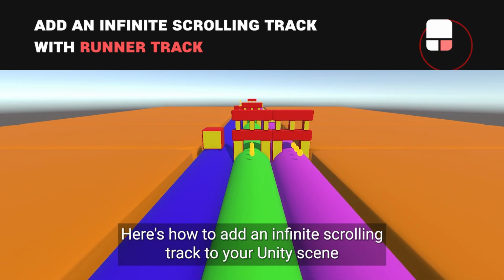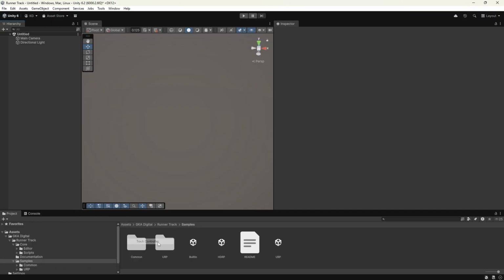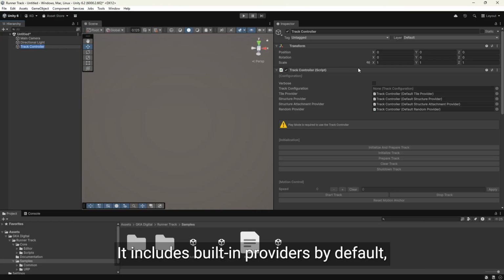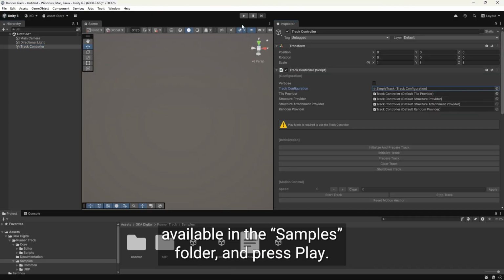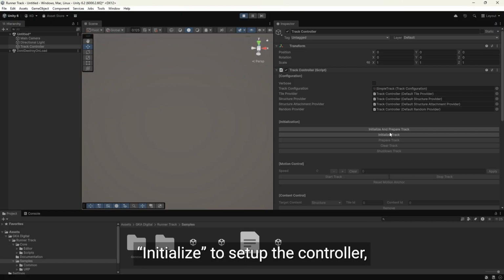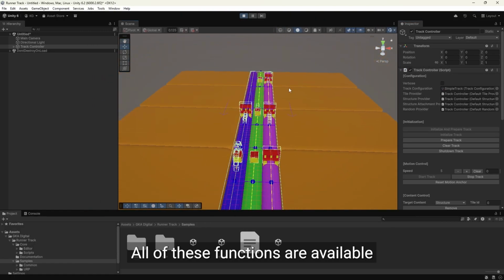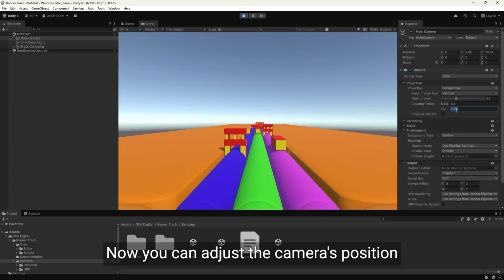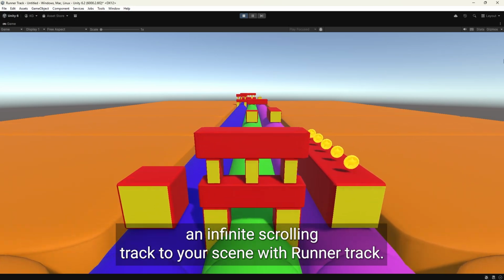1. Add a Scrolling Track | Runner Track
In this tutorial, you’ll learn how to add a scrolling track to your Unity scene using Runner Track.

This video is part of the official Runner Track tutorial series.